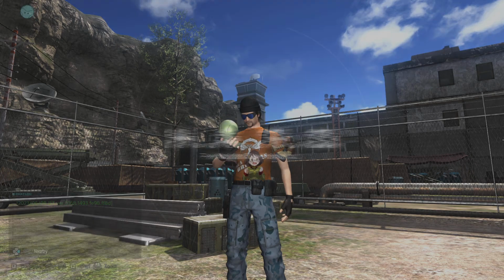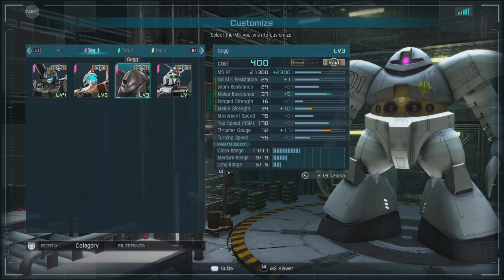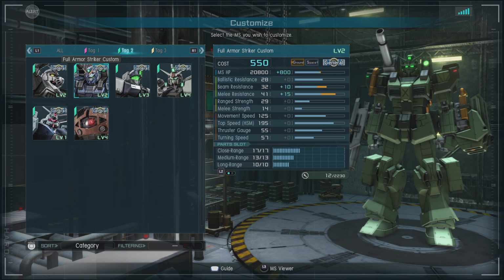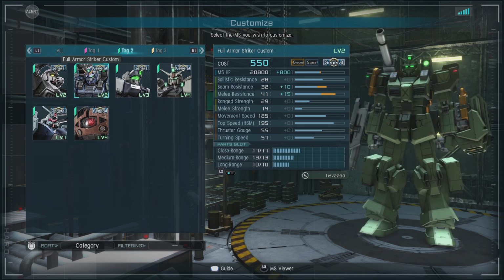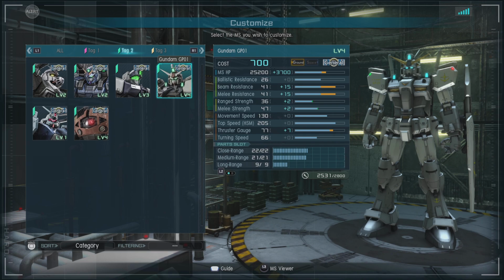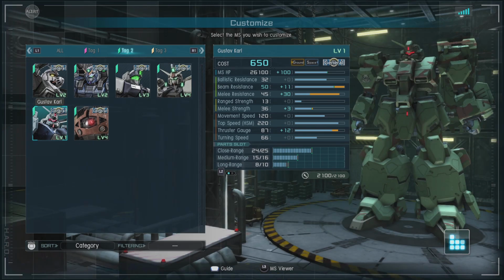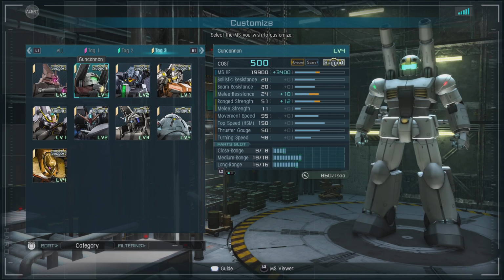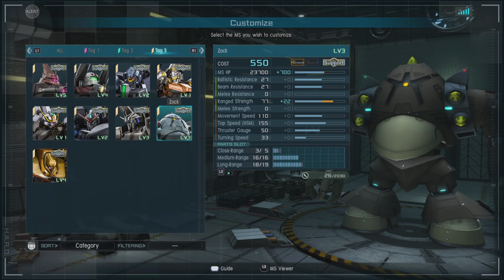Gundam Battle Operation 2: Discussing changes I'd like for GB02/3!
Plz no flame me